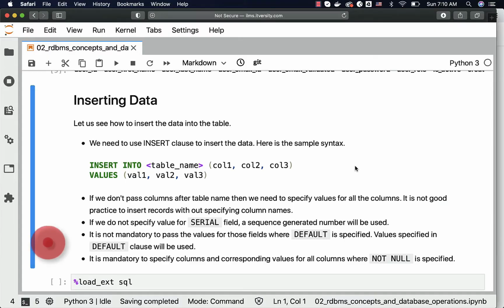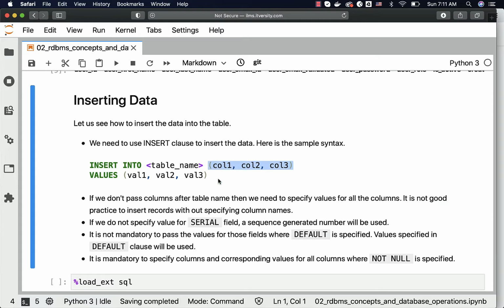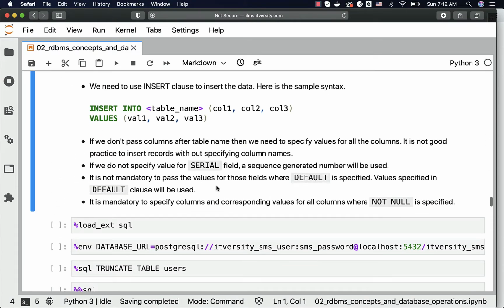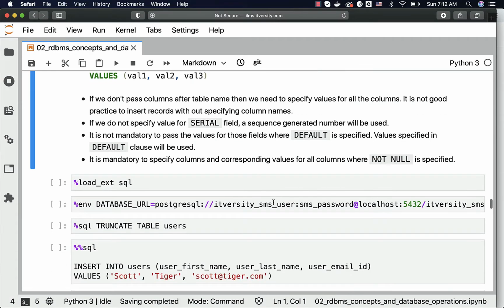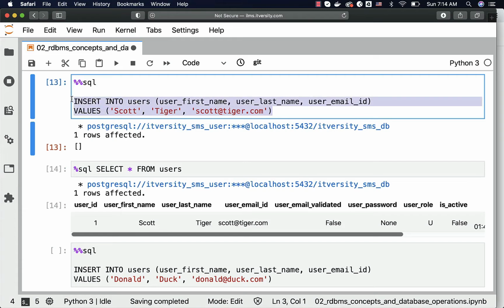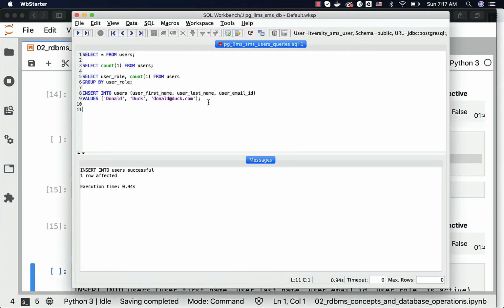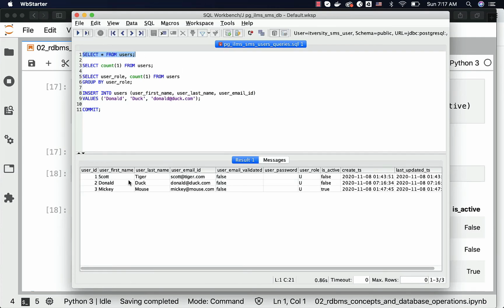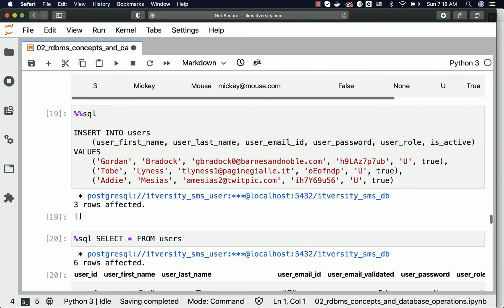Database Essentials using Postgres - Inserting Data into Postgres Database Table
Let us see how to insert the data into the table.

More top rated DataEngineering Courses from itversity 👇🏻